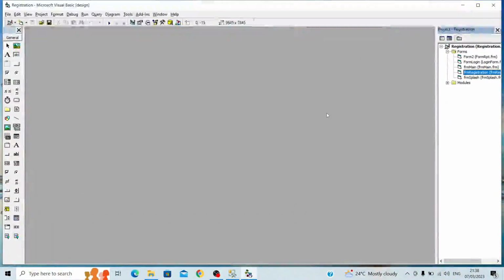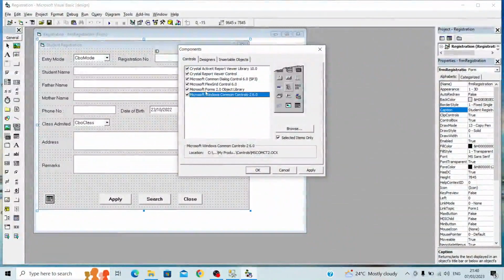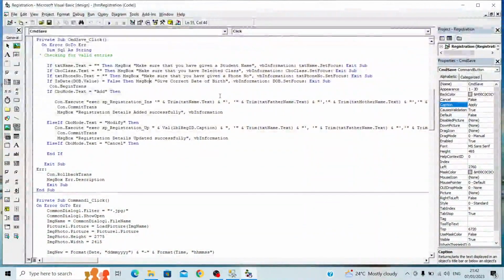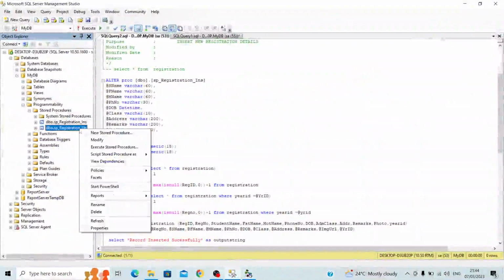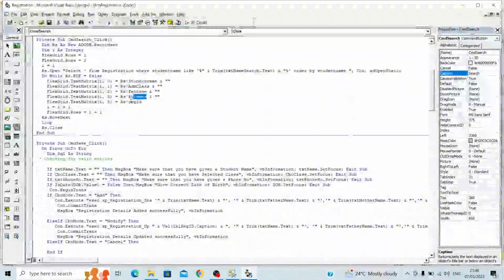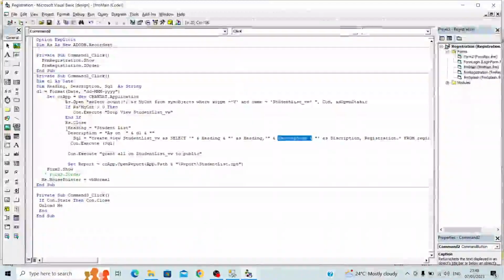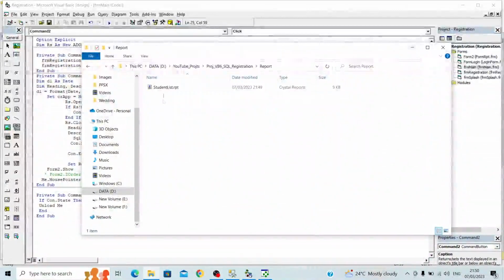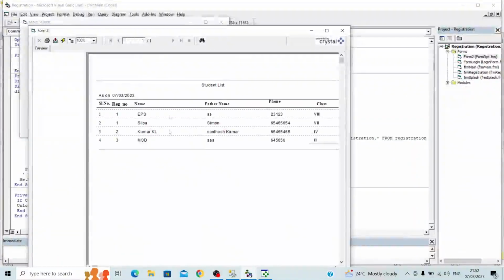Vb6 MS SQL sample code Pt2. Student registration using vb6 and MS Sql calling SPs(Stored procedures)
Vb6 MS Sql database sample code project using stored procedures and crystal report. Student code project with sample code. MS Sql database connection, calling stored procedures (SPs), creating reports using crystal reports. fully functional project for students and programmers.

How to create registration form using VB6 and MS SQL database
calling stored procedures from vb6
creating reports using crystal report from vb